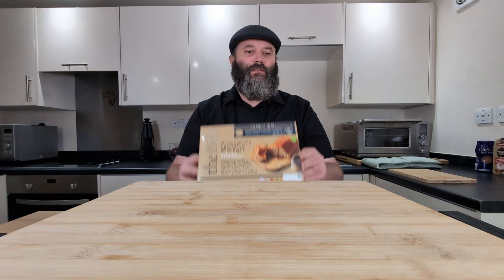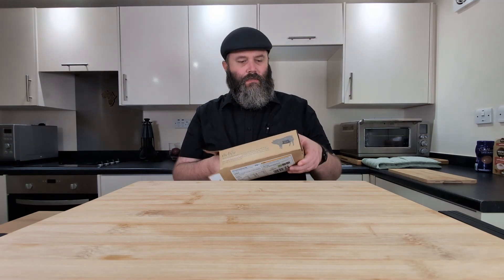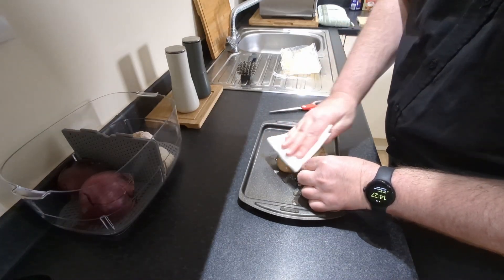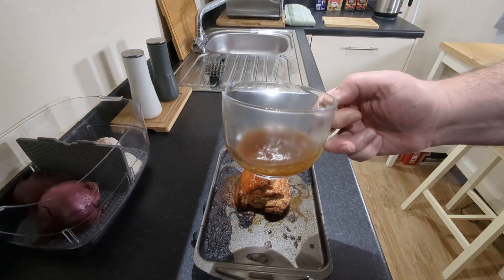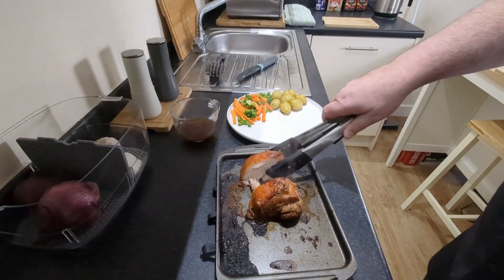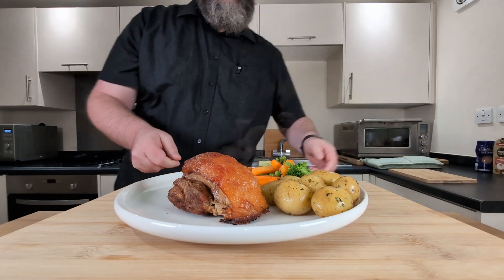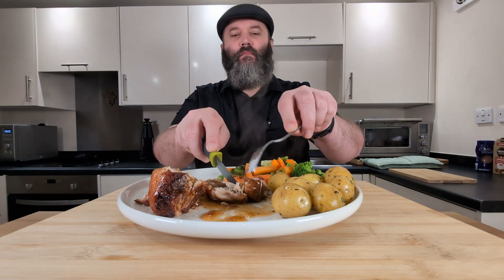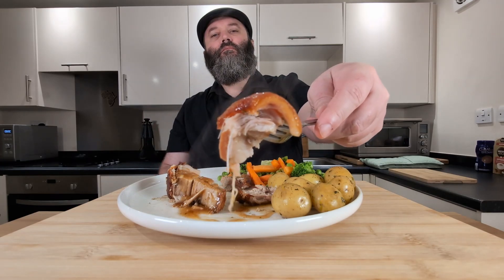The Best GOURMET Pork Belly from Morrisons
New in Morrisons food review.
The Best Slow Cooked Crackling Pork Belly with Apple & Rosemary Jus.
Cooked in an air fryer and served as a meal with potatoes and vegetables.